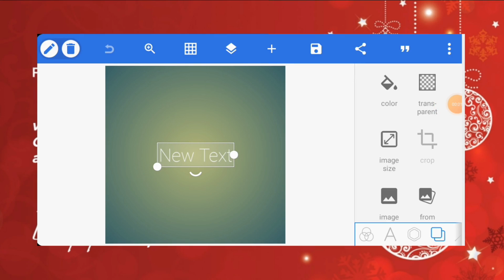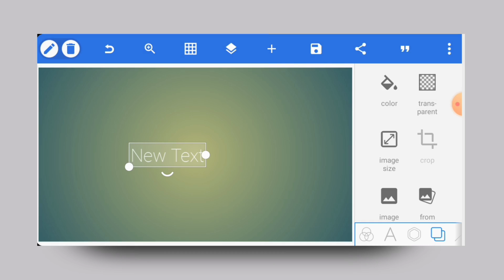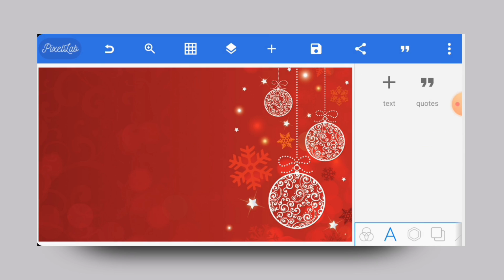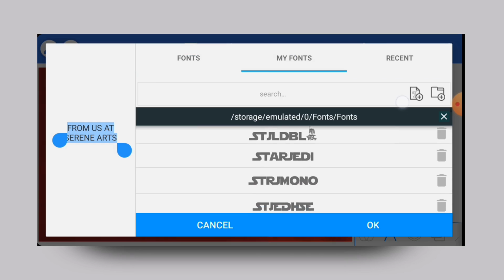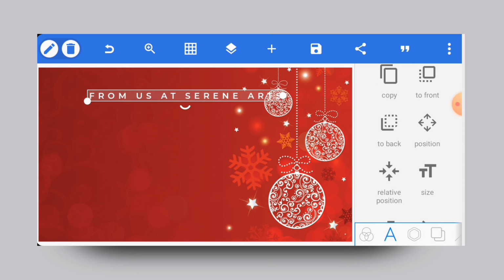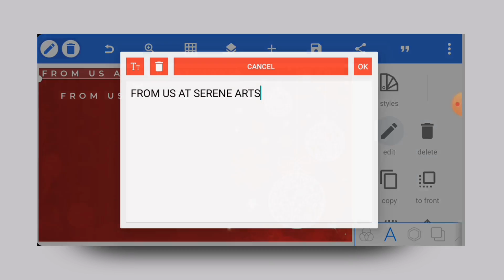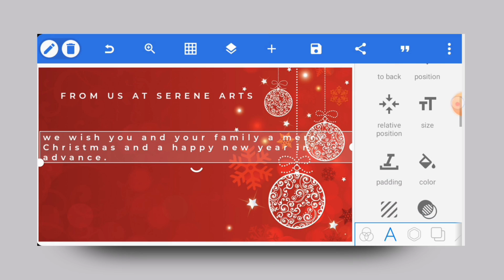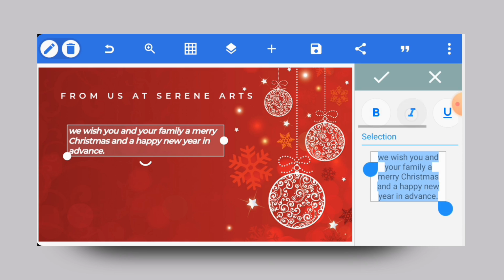How To Design Merry Christmas Poster In Pixellab [Serene Arts]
In this video, I will show you how to design a simple merry Christmas poster in pixellab.